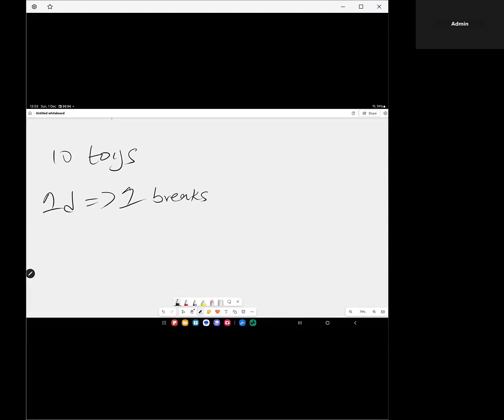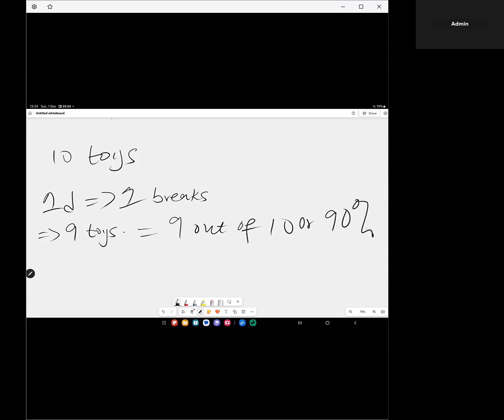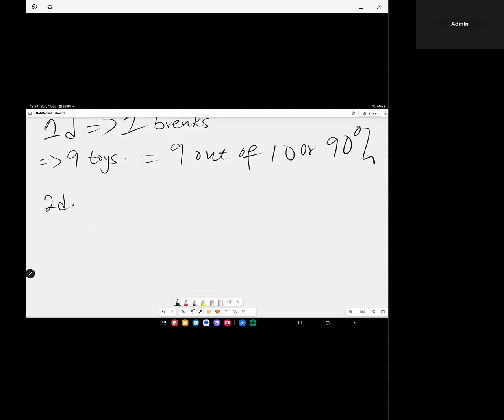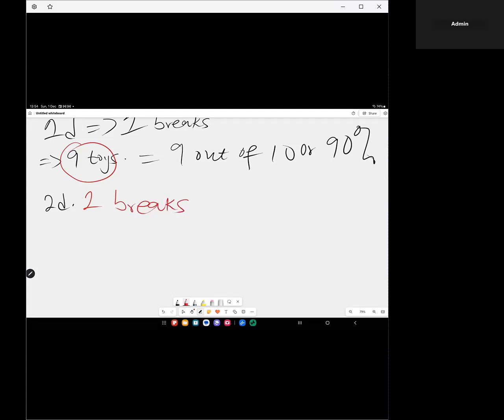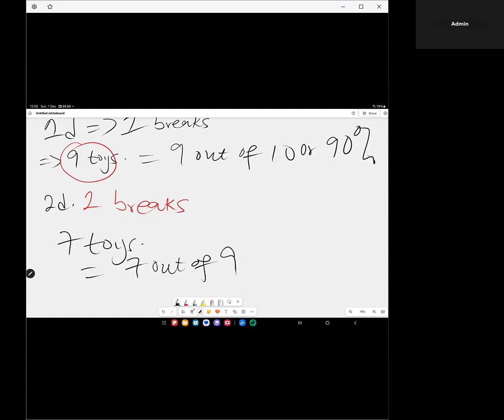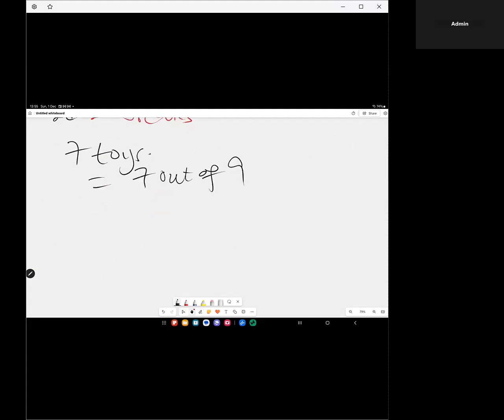What is Kaplan-Meier? | Survival Analysis Made Simple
Kaplan-Meier Survival Analysis explained in simple terms! In this video, we break down the Kaplan-Meier method, a powerful tool in statistics and data analysis, used to predict how long something will last—whether it’s toys, plants, or even patients in medical research.

We’ll cover:

What is Kaplan-Meier?
How Kaplan-Meier survival curves work.
A fun, easy-to-understand example using toys.
Why Kaplan-Meier is special and useful in survival analysis.
If you’re a beginner in statistics, biostatistics, or data science, this video is for you! Learn how Kaplan-Meier helps us track survival rates over time, even when data gets tricky. Perfect for students, researchers, and anyone curious about data-driven decision-making.

Kaplan-Meier, Kaplan-Meier survival analysis, Kaplan-Meier explained, Kaplan-Meier curve, Kaplan-Meier for beginners, survival analysis examples, data science, statistics for beginners, biostatistics.